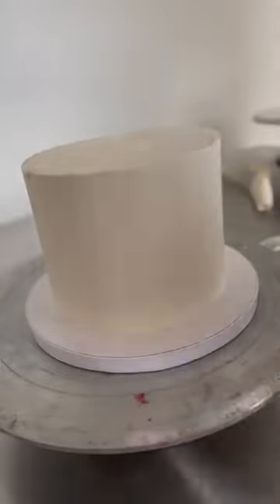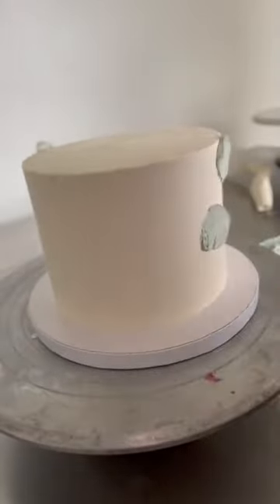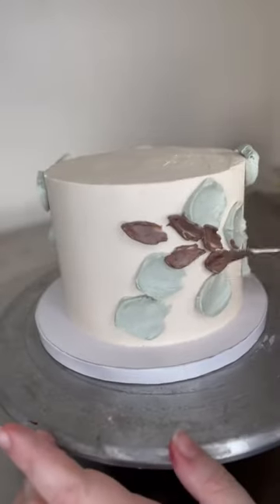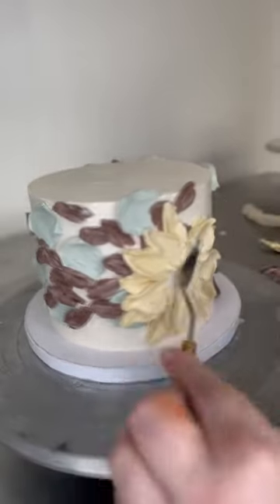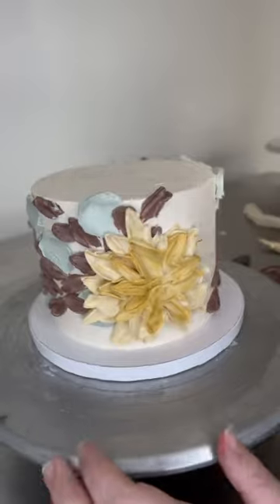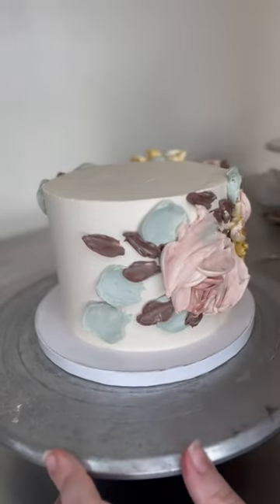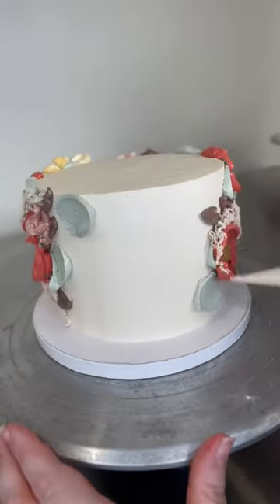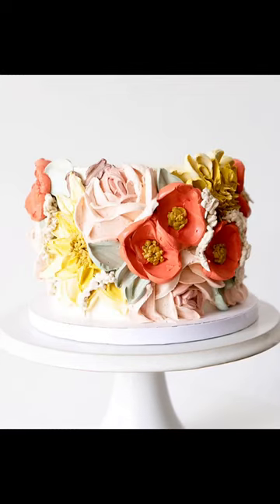Happy Flowers Cake - Buttercream Palette Knife Sculpting Short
I make custom buttercream cakes using palette knives. This video is a sped up short of that technique.